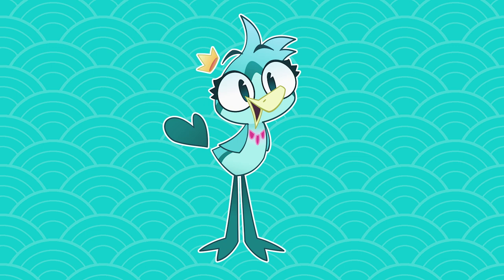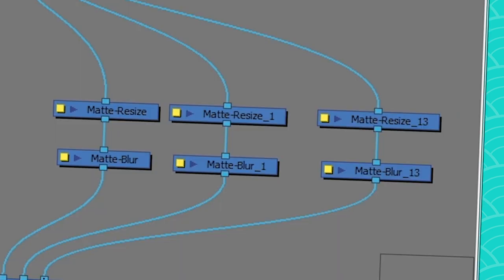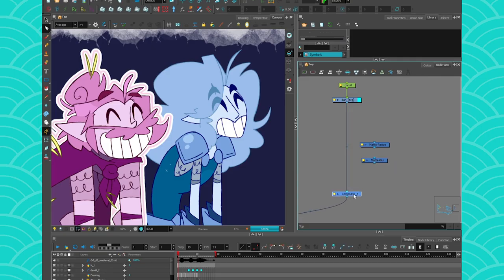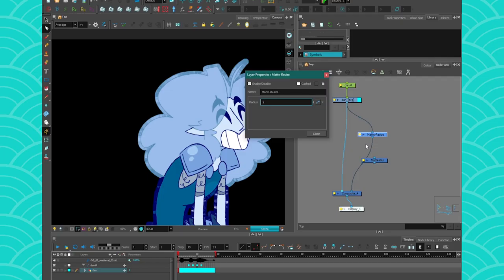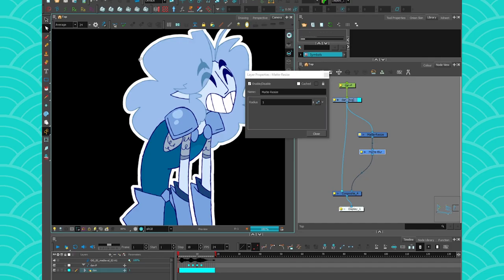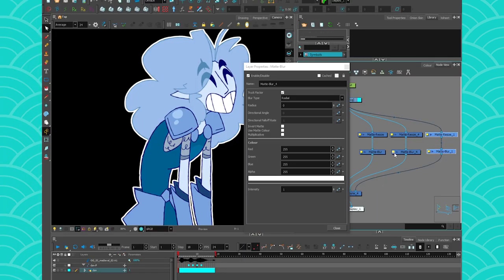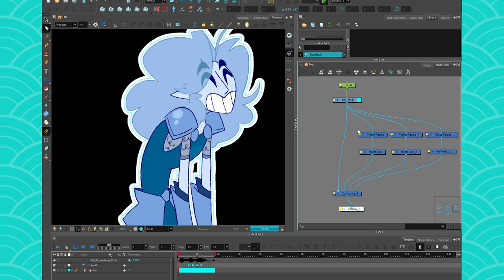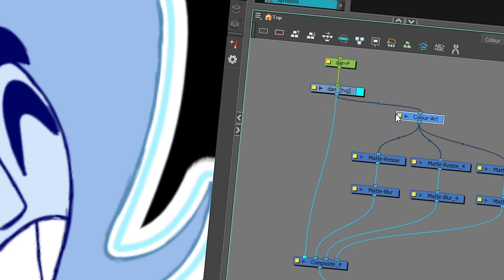COMPOSITING - Make a Thick LineArt (Harmony)